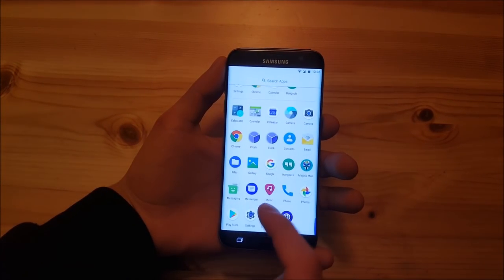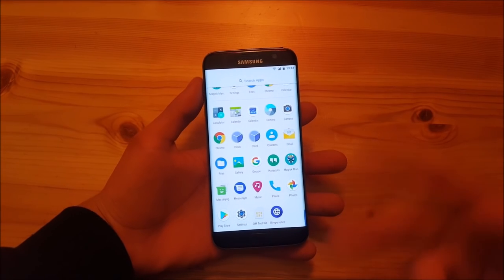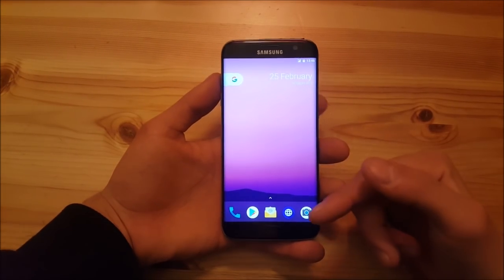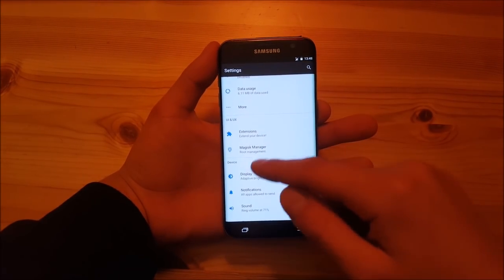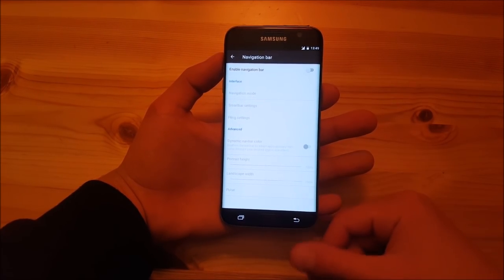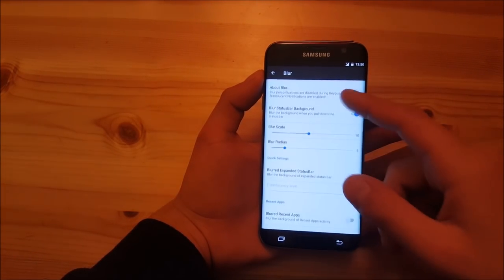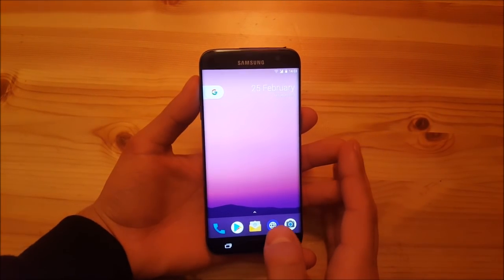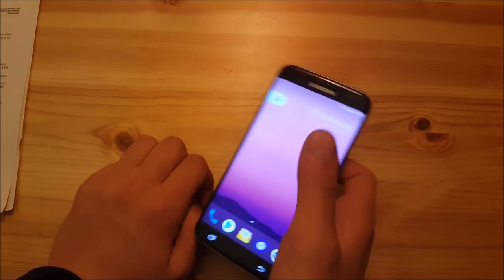Galaxy S7/edge AOSP Extended Android 7.1.1 Nougat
Hi guys today I have reviewed the AOSP or AOSPExtended Rom for the Galaxy S7 and S7 edge.

If you have any questions or criticism you can write them into the comments section down below.
If you have any review request you can write them into the comments section as well.